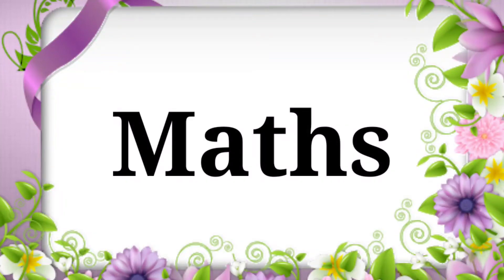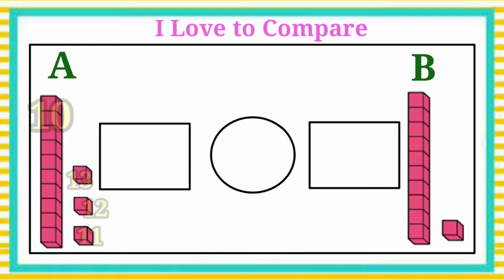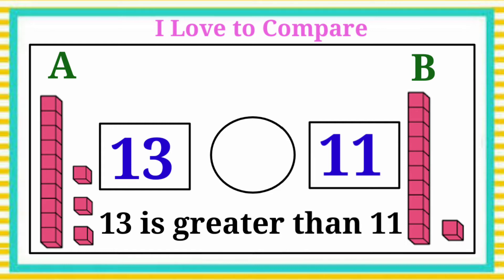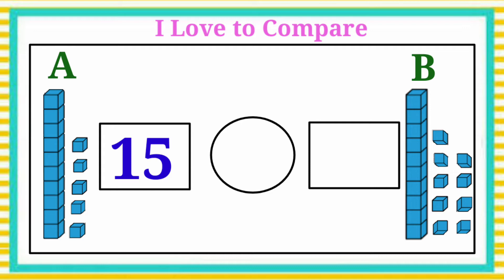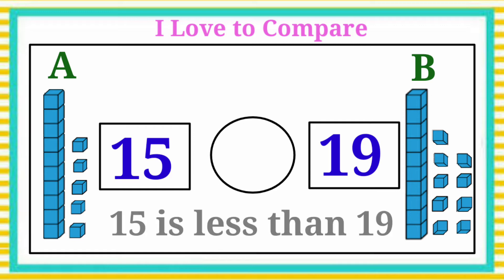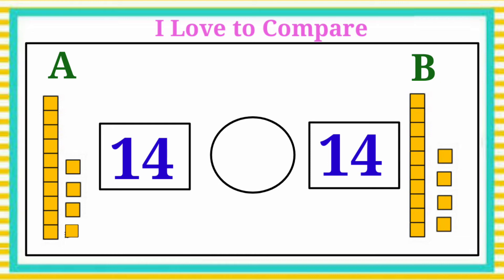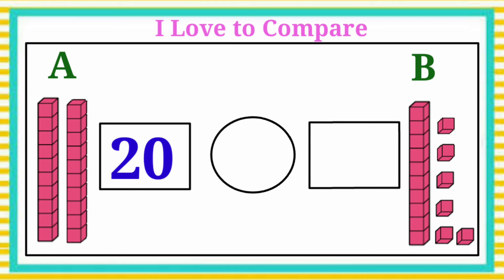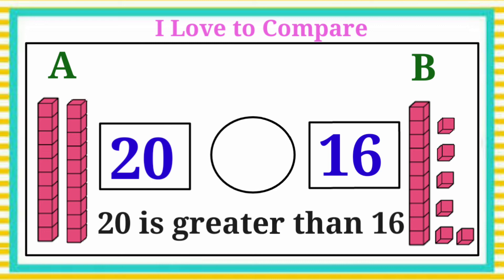I love compare U.K.G Mathematics